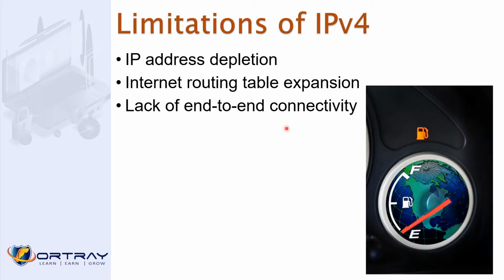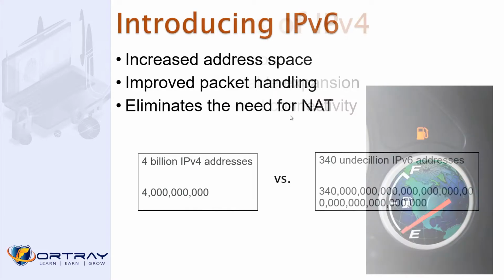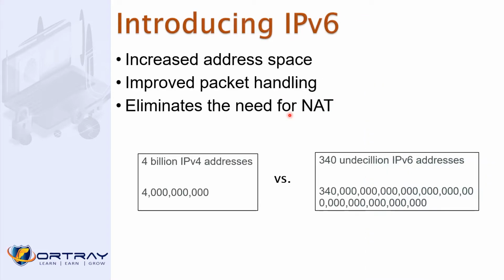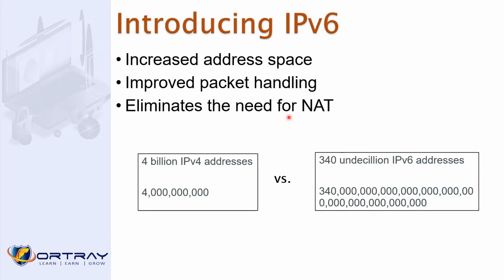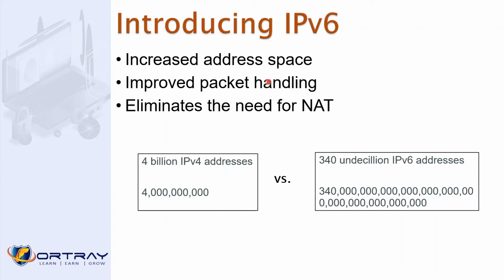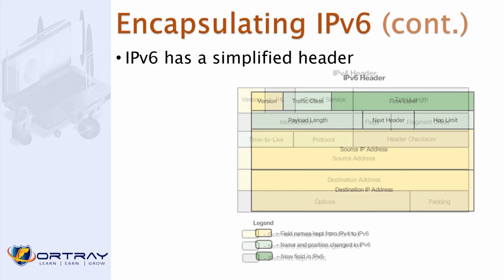Free CCNA |35- IPv6 Packet | Day 1 | CCNA 200-301 Complete Course